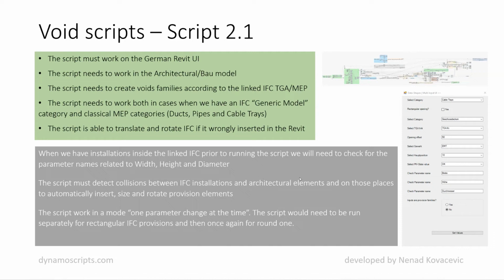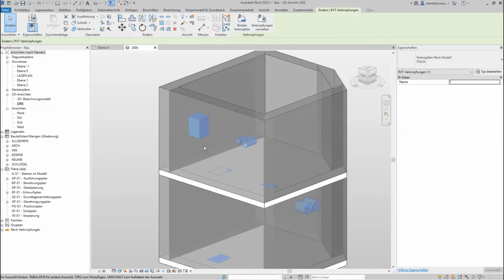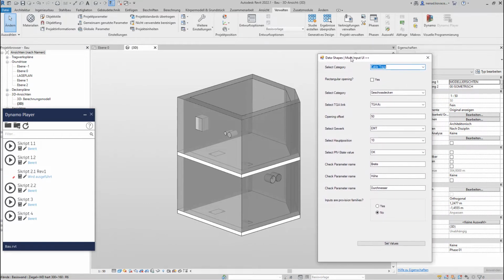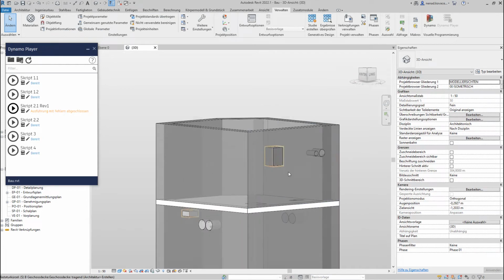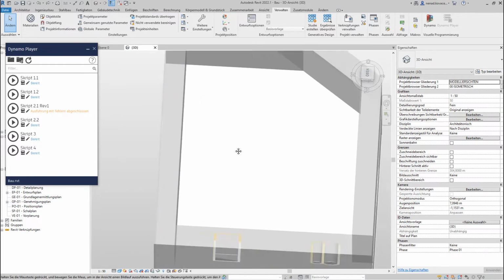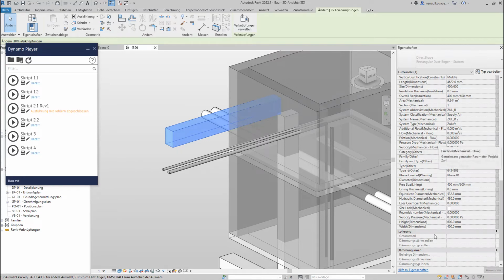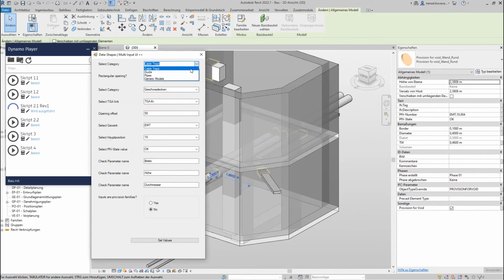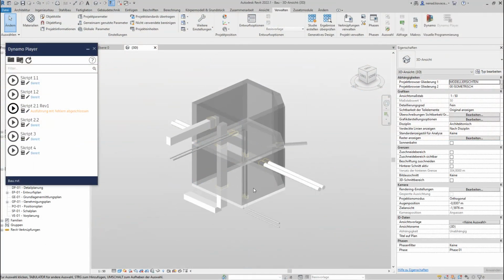The custom script - Provision - Script 2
This is a video that shows the custom script that is created according to the customer's requirements. In script 1 (previous video), provisions needed to be made between Revit files, but in this video, you will see that we can use IFC as input.